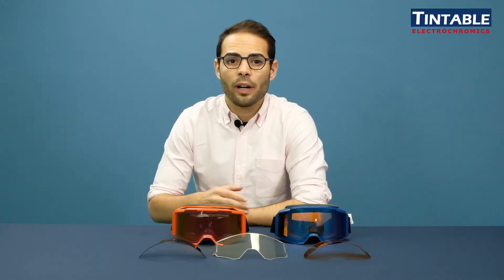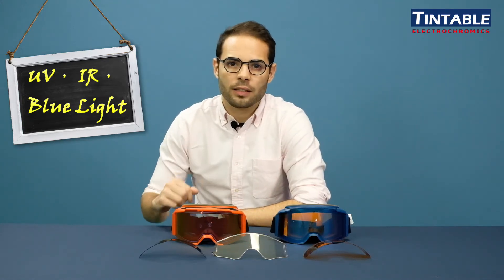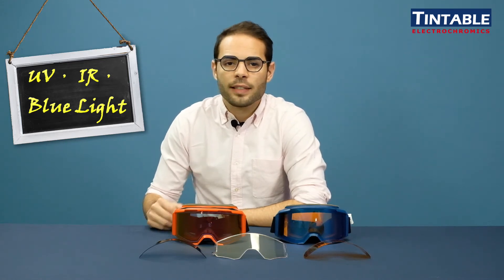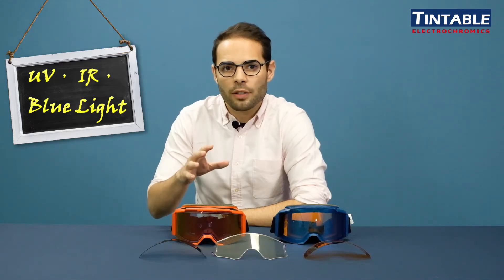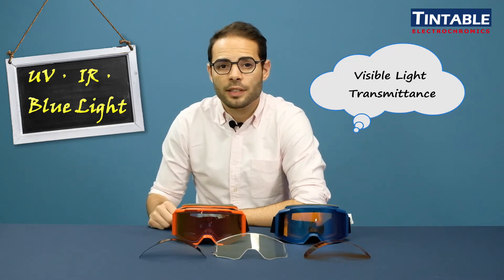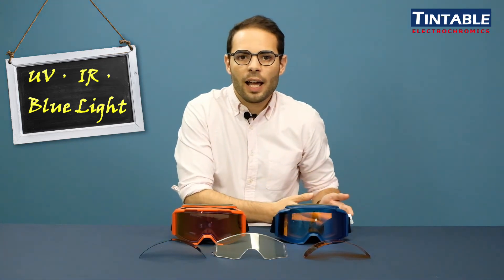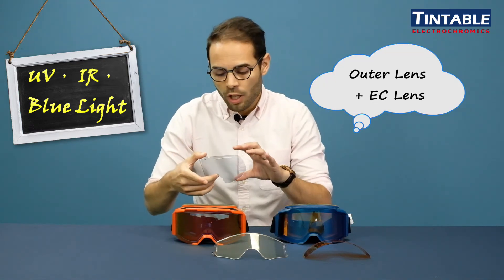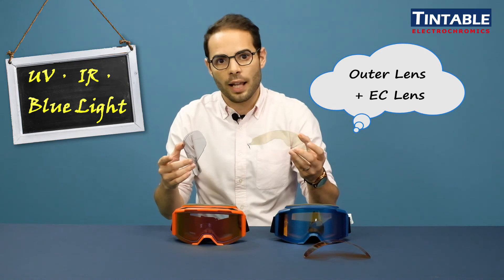UV, IR, Blue Light & Electrochromic Lens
Yes, Electrochromic Lens can filter a big part of the UV light at any VLT setting and some of the IR or Blue Light.
However, it is best to apply the corresponding coatings on the Outer Lens if the objective is to block 100% of any of these categories of light.